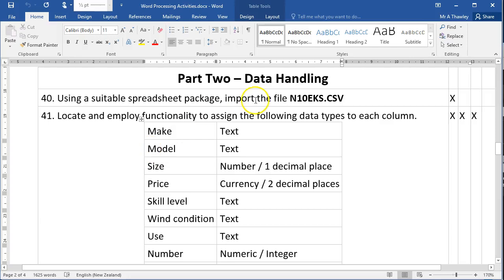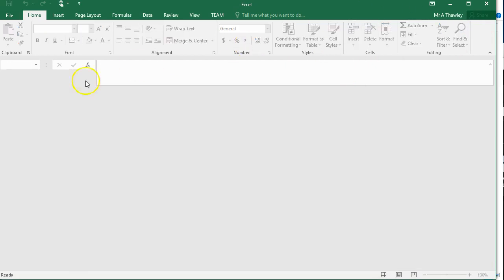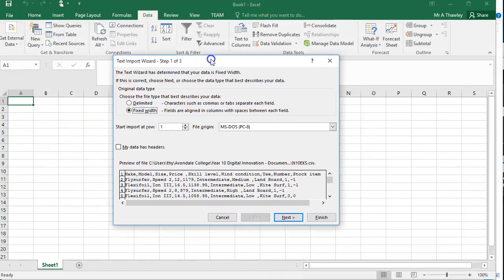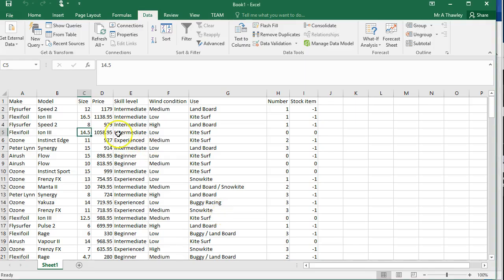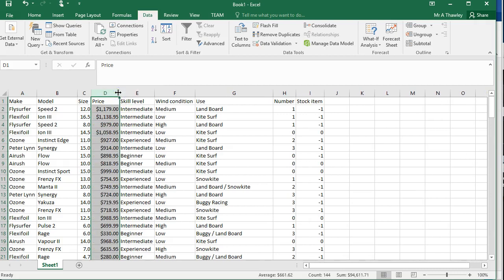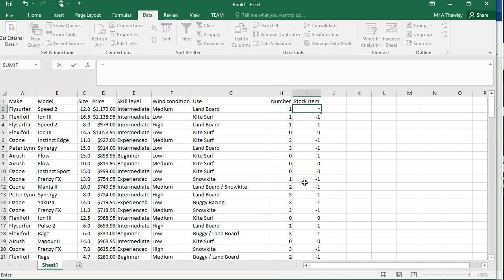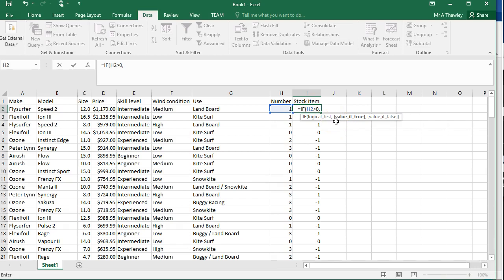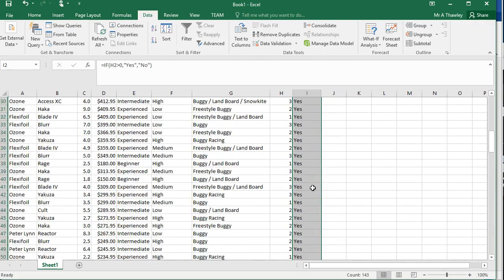Part 2A 40 43 Adding Data and Formatting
Spreadsheets adding data and formatting